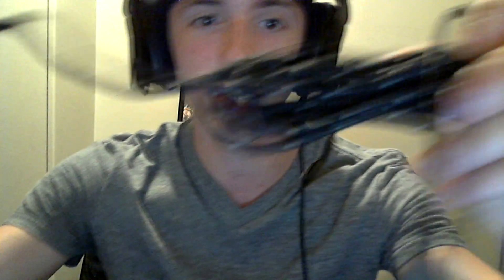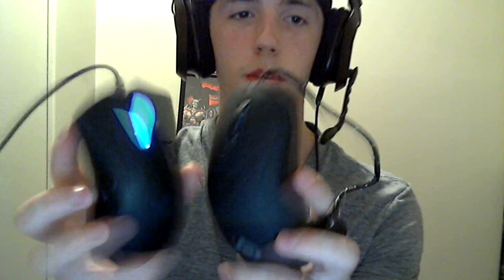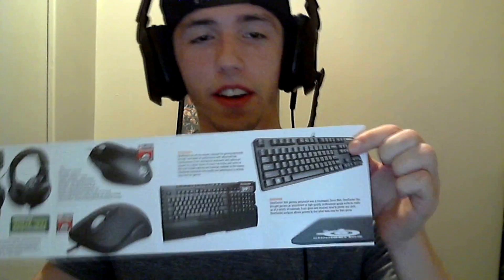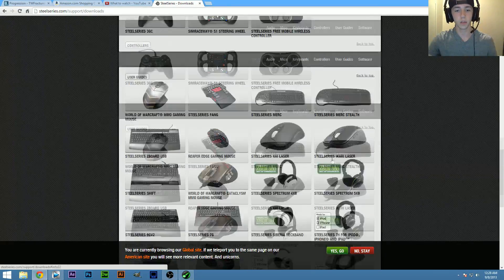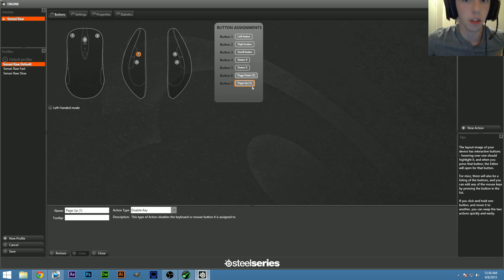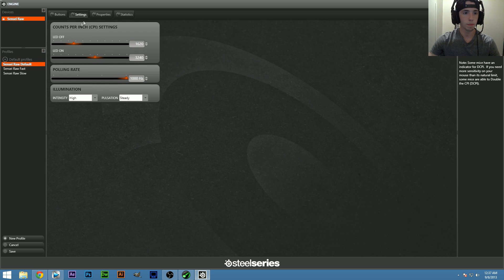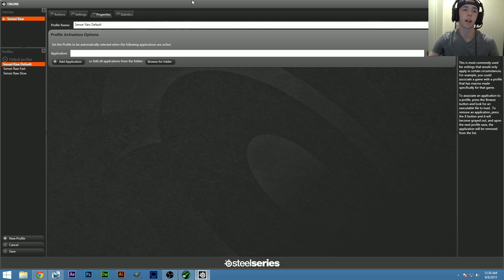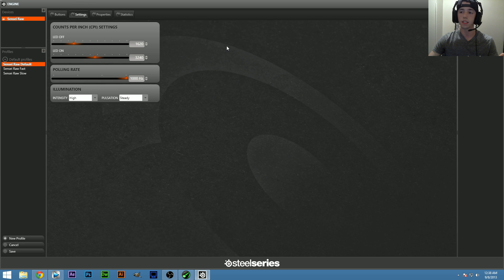SteelSeries Sensei Raw Unboxing/Personal Comparison to Razer Deathadder/Quick software walkthrough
My first ever unboxing video, so I would certainly appreciate any tips.  I am unboxing the SteelSeries Sensei Raw gaming mouse.  I do a quick personal comparison to the Razer Deathadder which I was previously using.  Then I runthrough the SteelSeries Engine software.